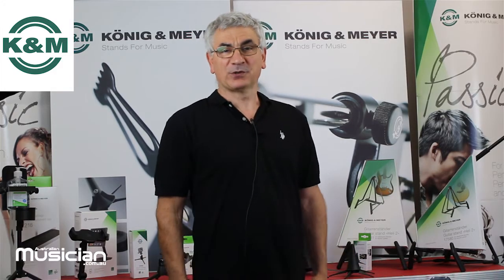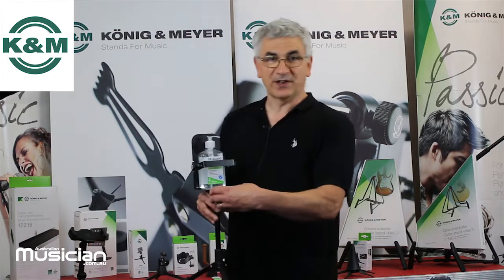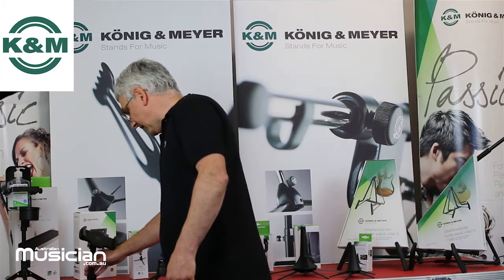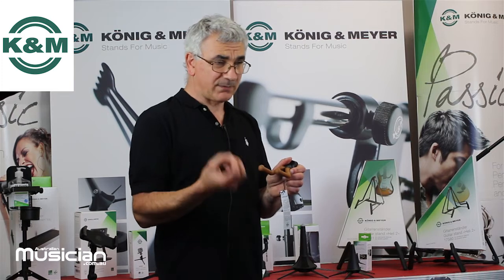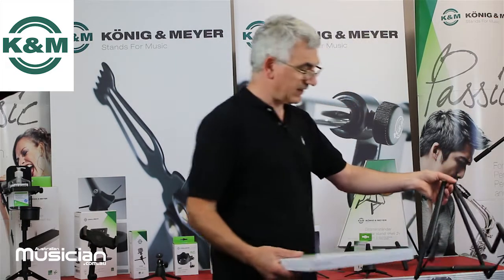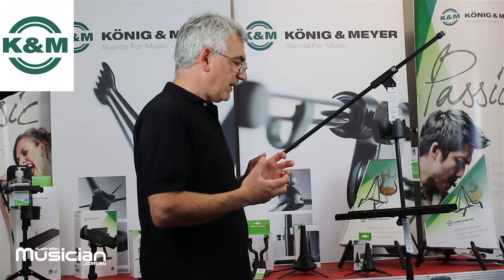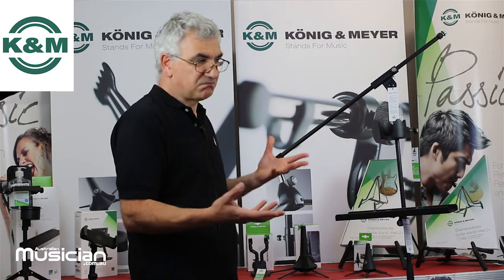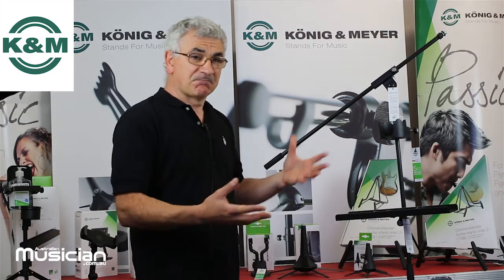KONIG & MEYER 2022 PRODUCTS: Presented by TRC's Tony Burn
Tony Burn from The Resource Corporation presents new and current products from K&M including:
KM 80335 Sanitiser Holder
KM 19800 SMARTPHONE AND TABLET PC TABLE STAND
KM 19783 Desktop camera stand+
KM 16280 CORK GUITAR WALL MOUNT
KM 17580 BLACK HELI 2 A GUITAR STAND
KM 17581 BLACK HELI 2 E GUITAR STAND
KM 21070 Microphone Boom Stand
KM 16027 Drink holder